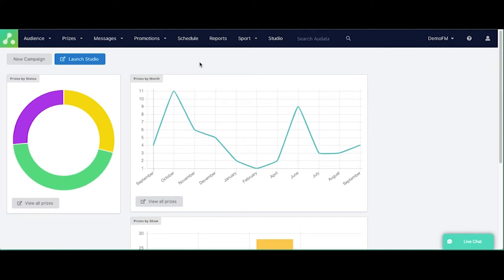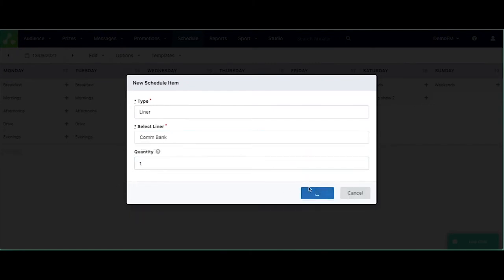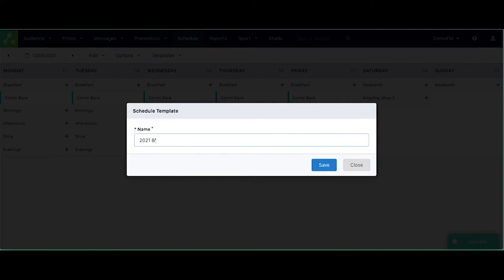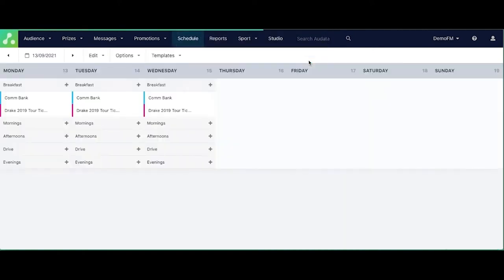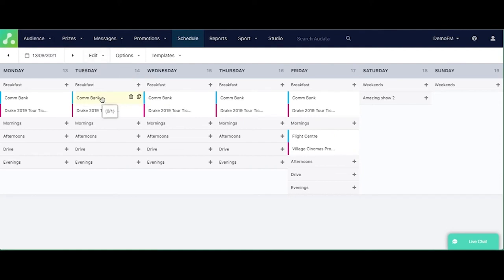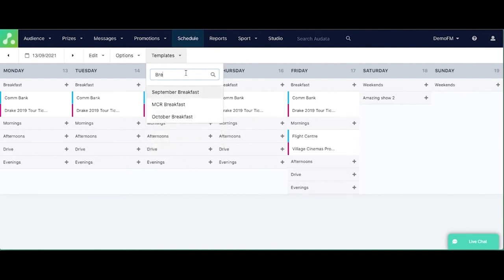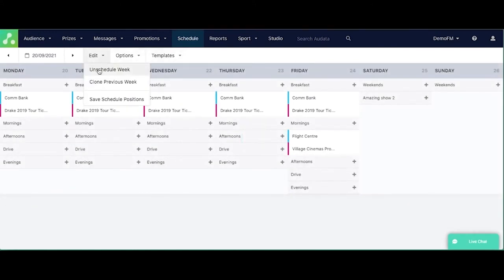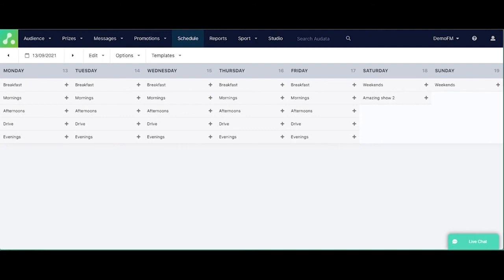Scheduler Templates in Audata Promo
Save time and create templates you can use to populate your schedule weekly.